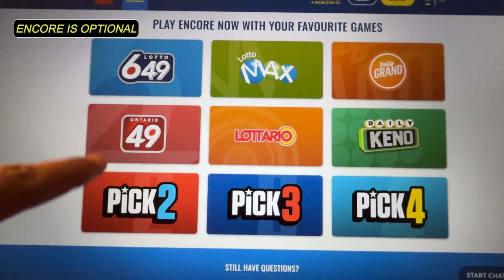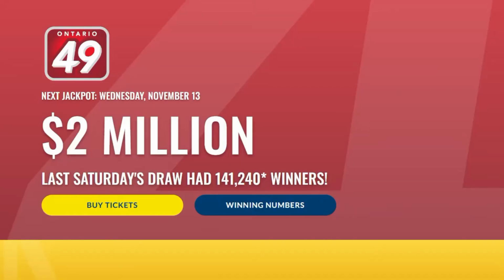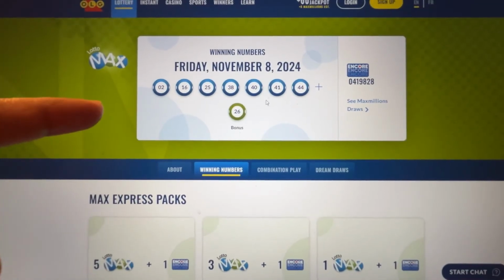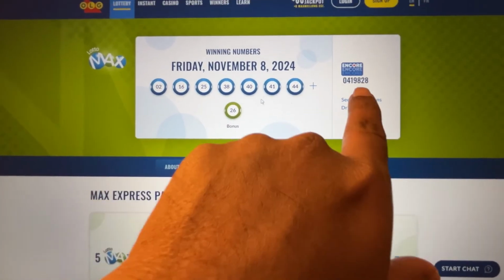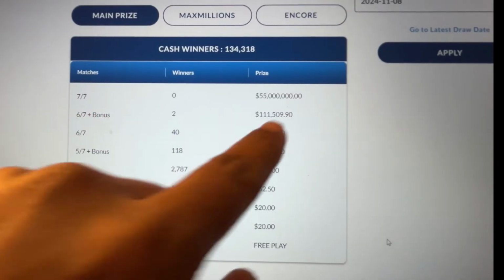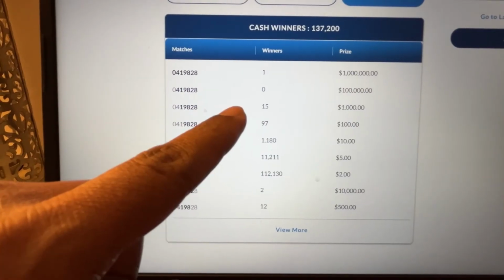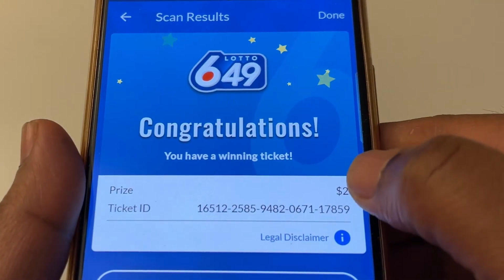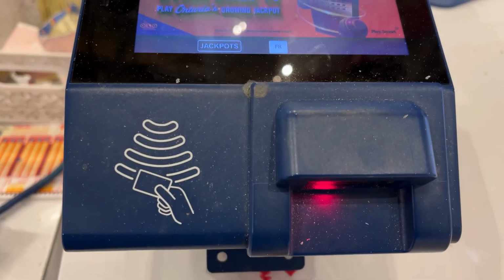How to play OLG 649 step by step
In this video I am showing how to fill the form for Lotto 649 lottery step by step